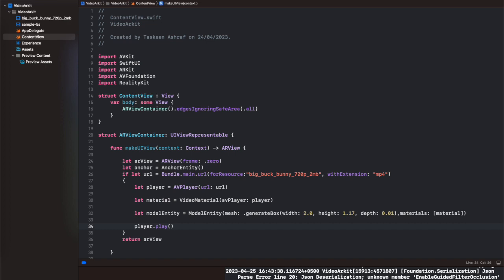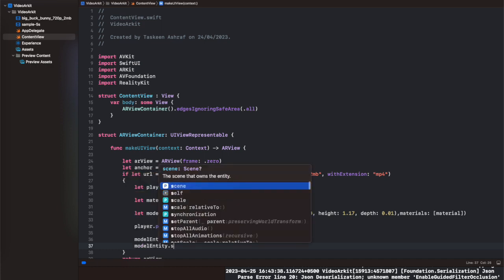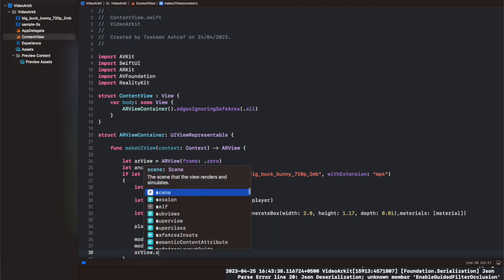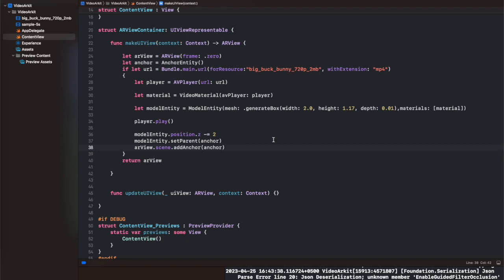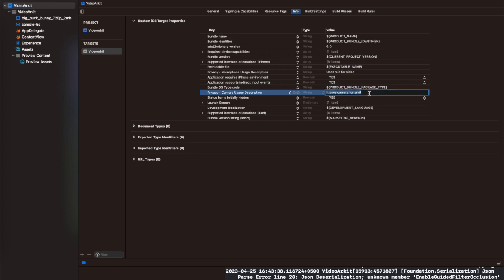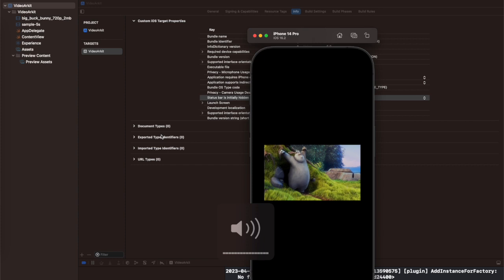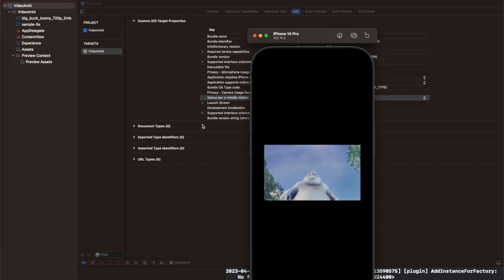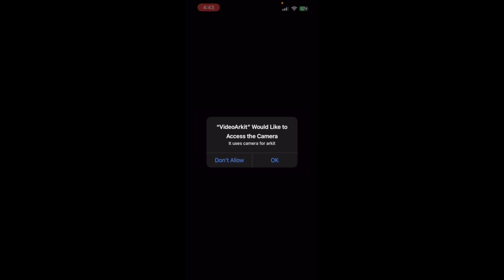Creating Immersive Experiences : Play Video in Real World Using ARKit and SwiftUI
This tutorial will show you steps on how to display video in real world using ARKIT, RealityKit and SwiftUI. You can also learn Apple ARKit 5 — augmented reality for iOS| Augmented Reality in SwiftUI Apps | SwiftUI + RealityKit Tutorial |  Xcode 14 | iOS 17 | Swift | SwiftUI Xcode 14 | SwiftUI for iOS 16 | IOS development|App development